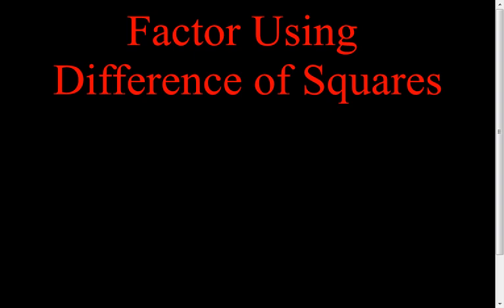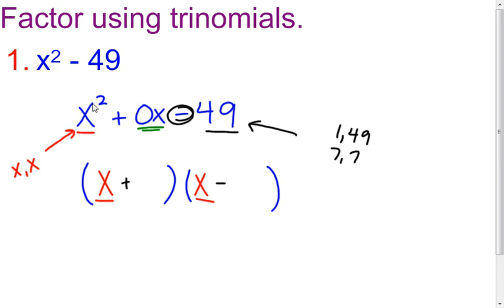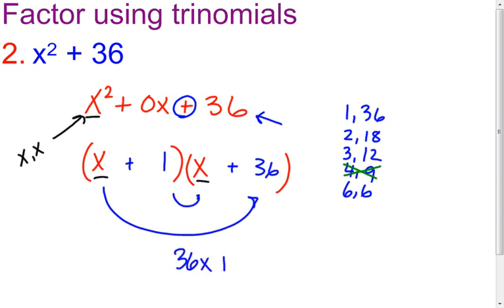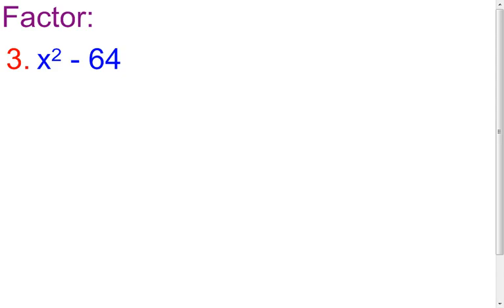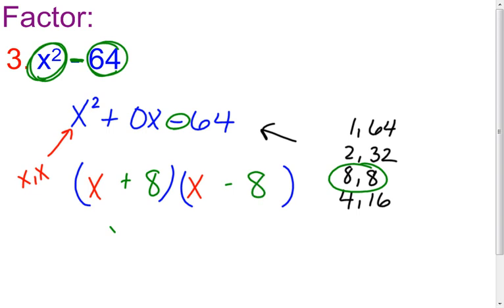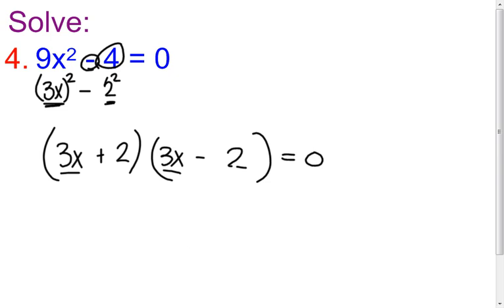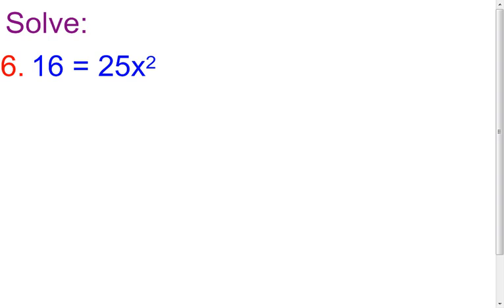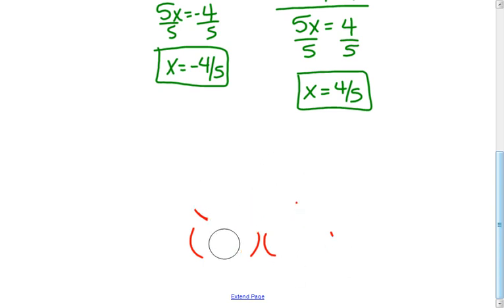9 4 A Factoring Using Difference of Squares